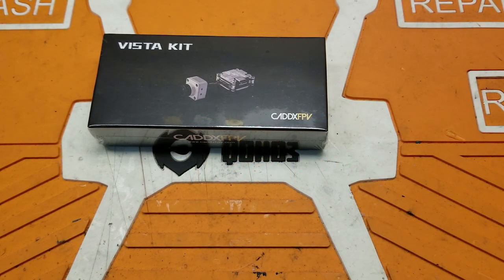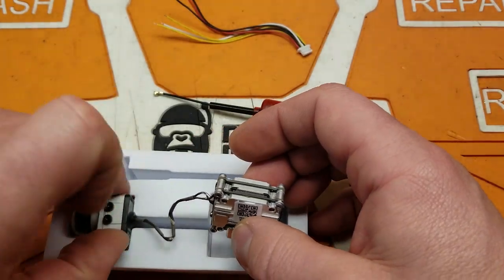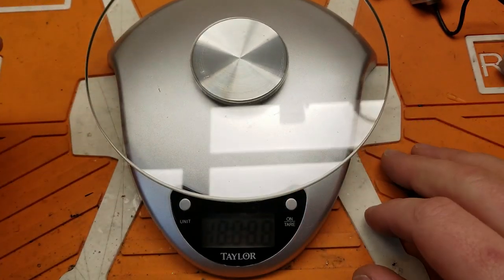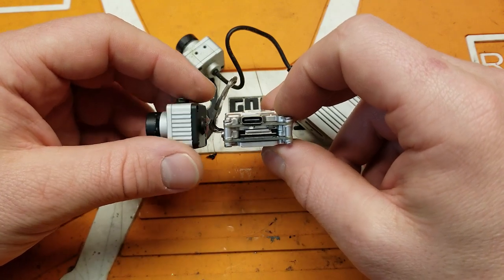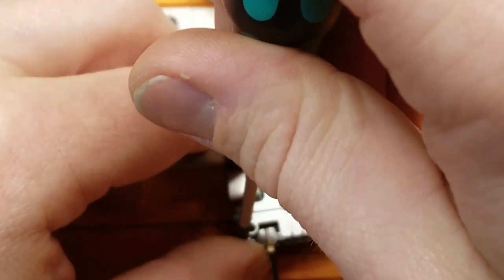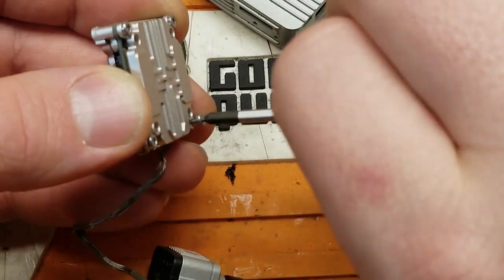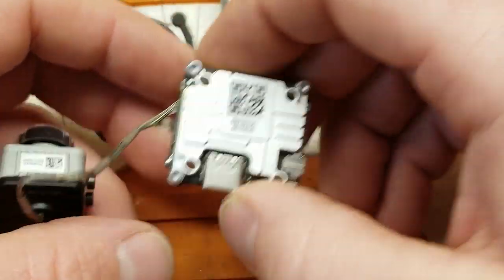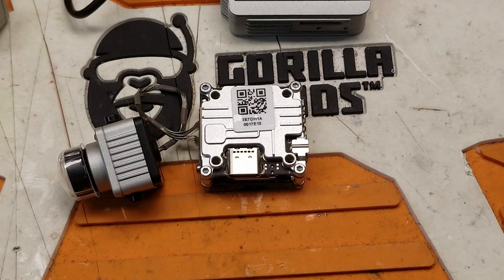Caddx Vista DJI digital FPV tear down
The Caddx Vista is a huge step in the right direction to bring digital FPV to the masses.

Caddx Vista

If you would like a set of your own radio grips please visit my Etsy store